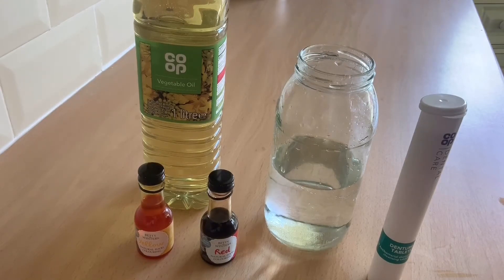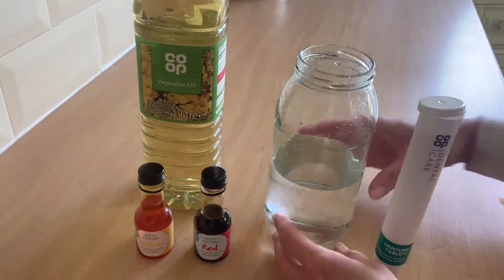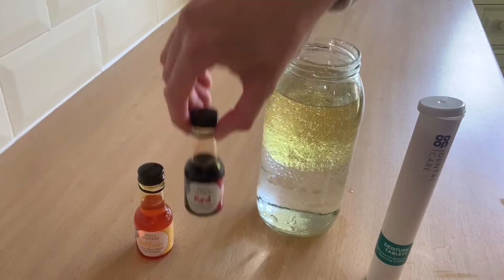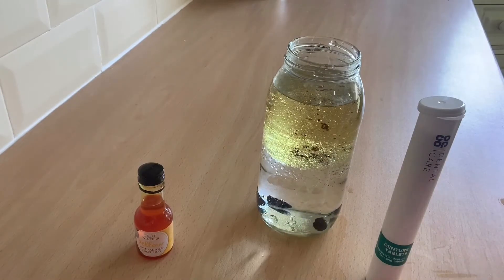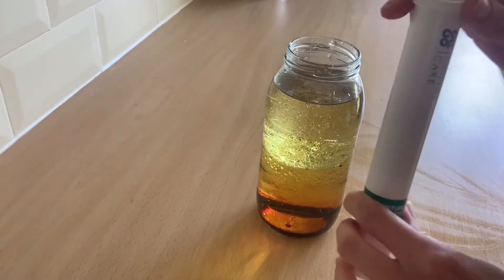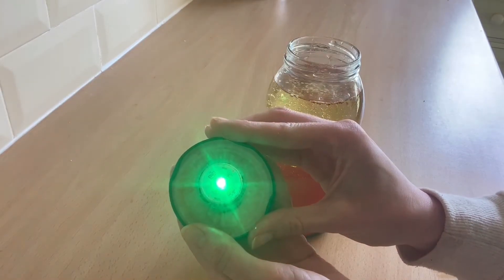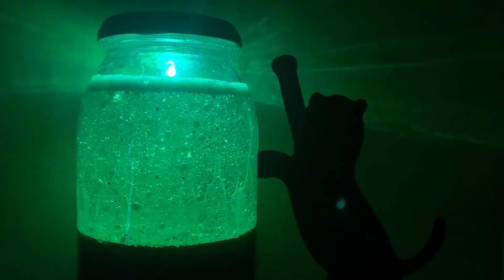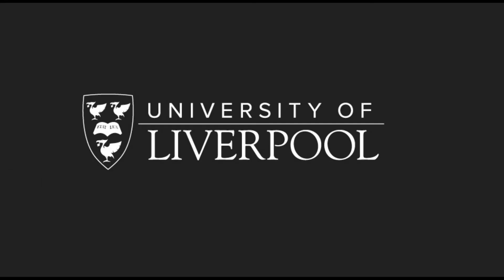VG&M Crafts at Home - Lava Lamp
Inspired by the painting  'The Eruption of the Soufriere Mountains in the Island of St. Vincent, 30th April 1812' by J.M.W Turner, make your own lava lamp at home using a recycled jar or bottle, oil, water and food colouring.